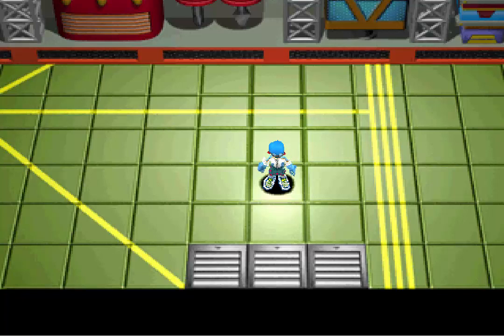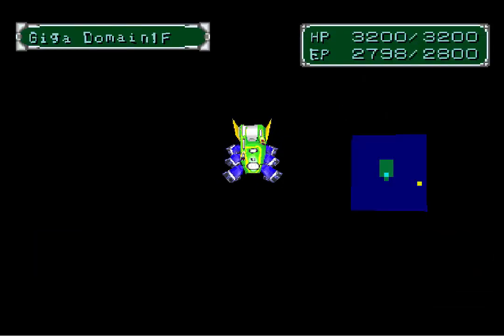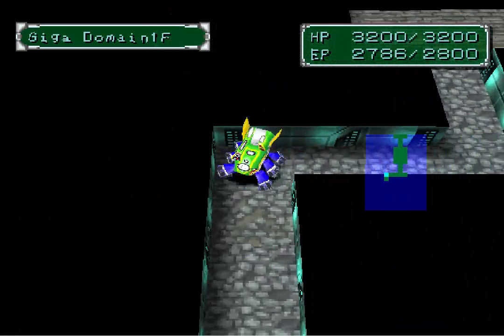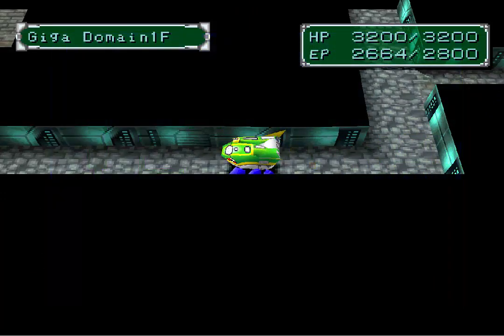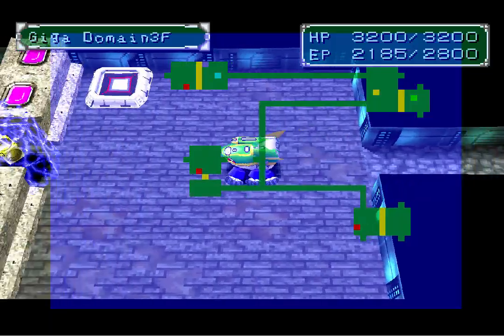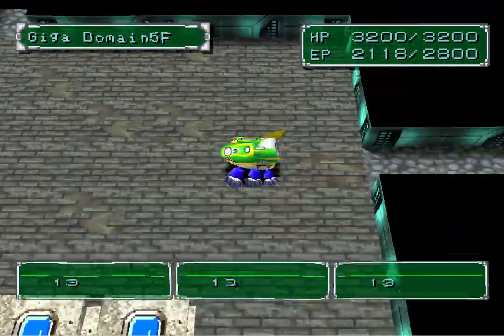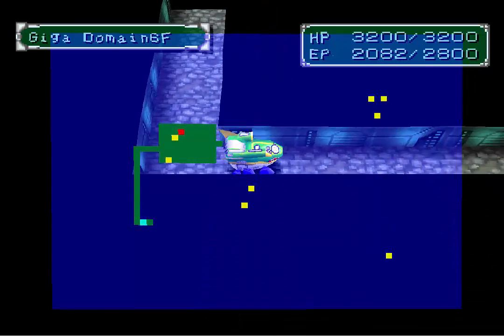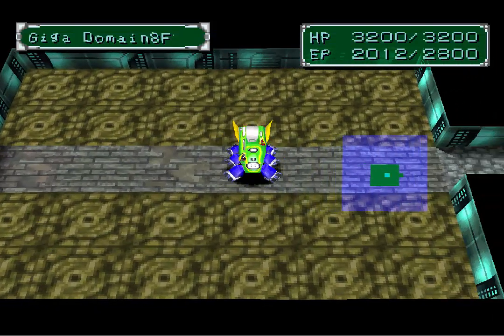Digimon World 2 - Episode 48 - Where Are You Jijimon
After leaving Port Domain we shift our focus now on to Giga Domain in our efforts to find Jijimon, it seems the Electroder we found in Port Domain will play a part in what's yet to come but for now we are in Giga Domain but for some reason our Radar isn't working.